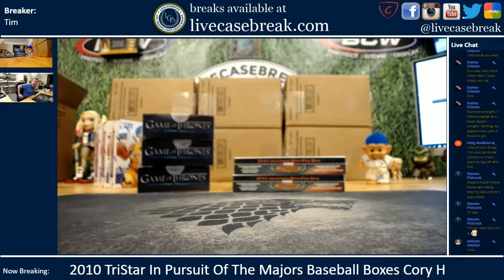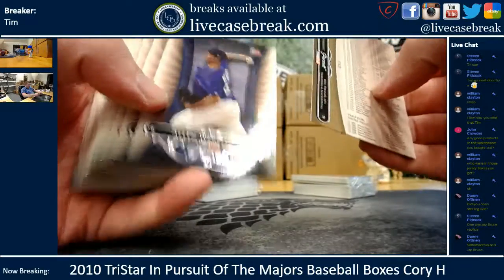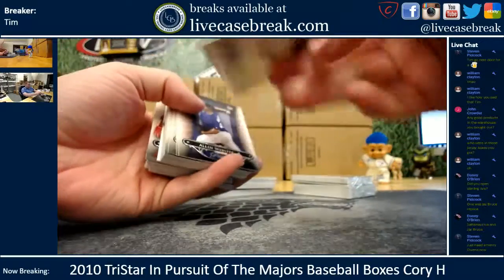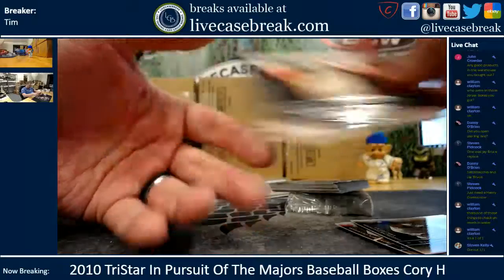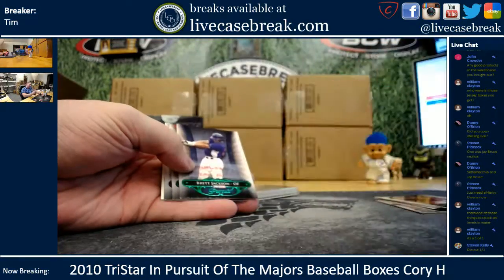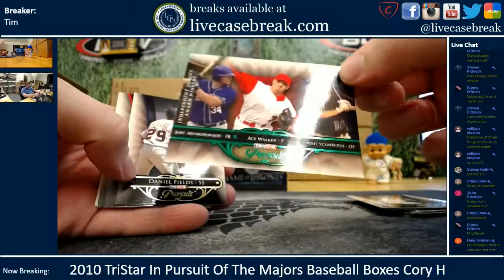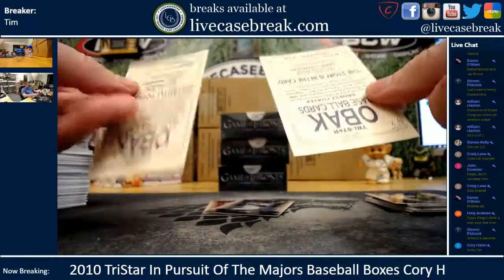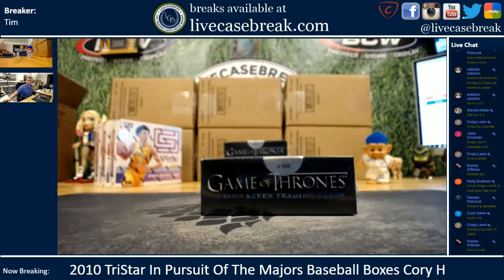2010 TriStar Pursuit Of The Majors Baseball 2 Box Break Cory H